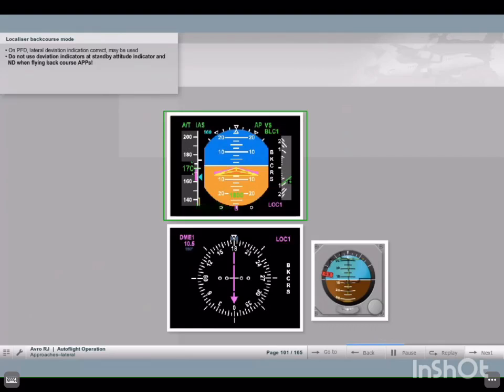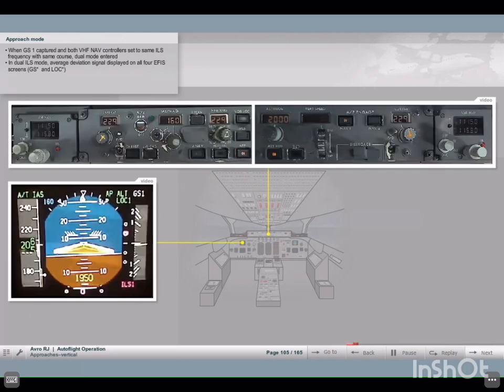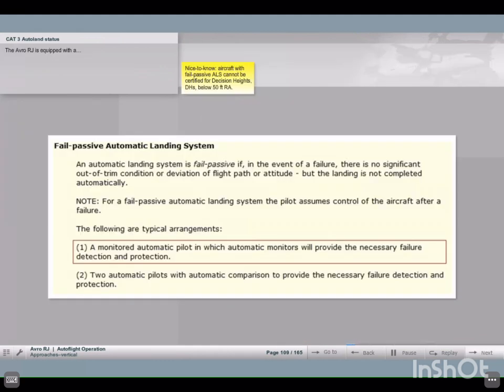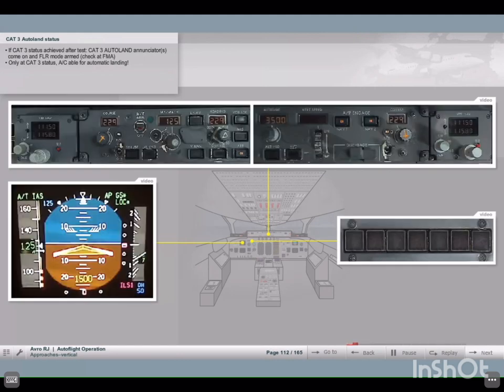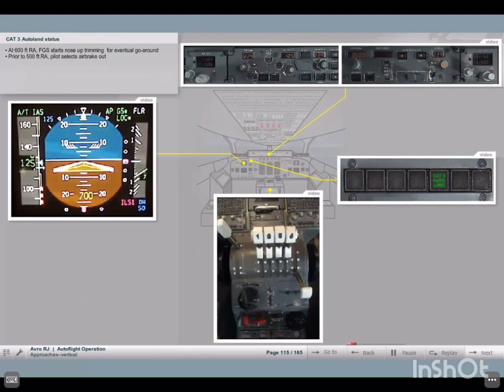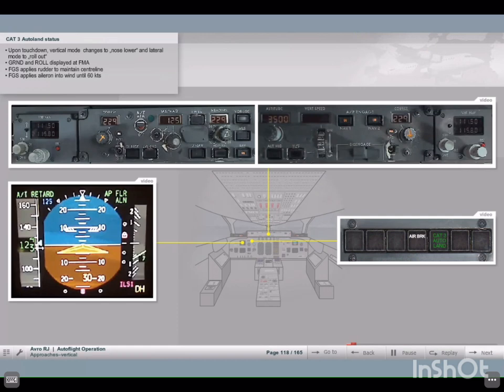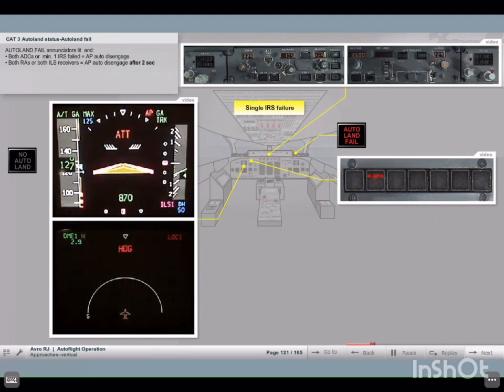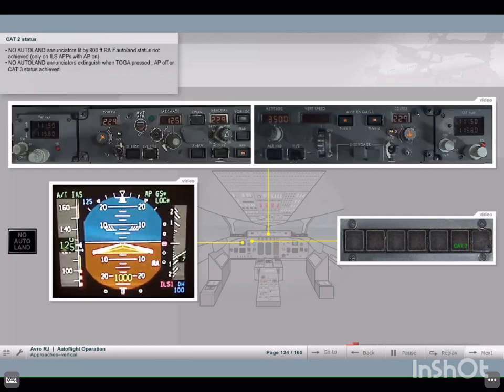Autoflight operation 6